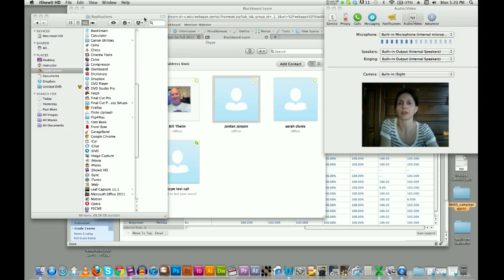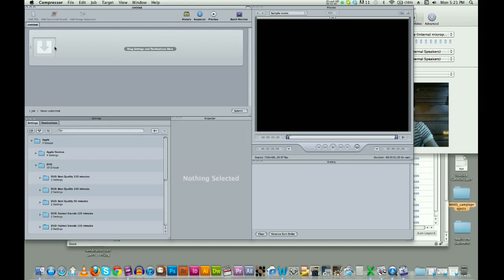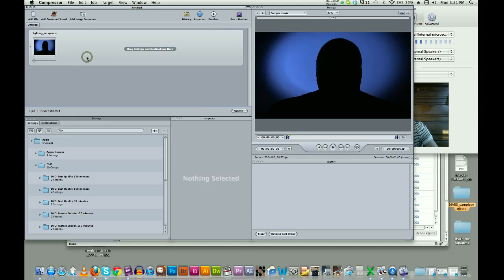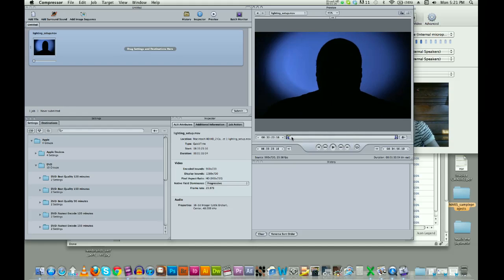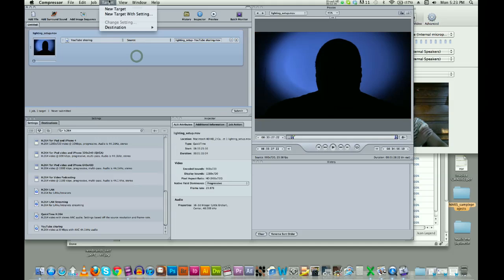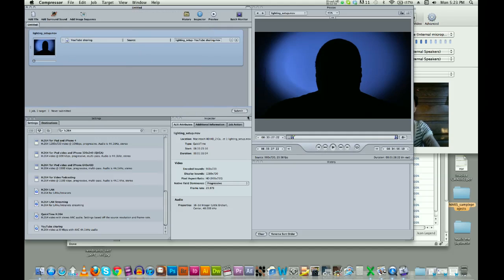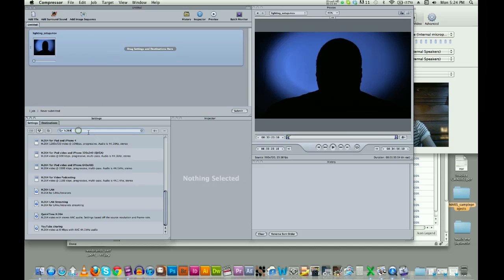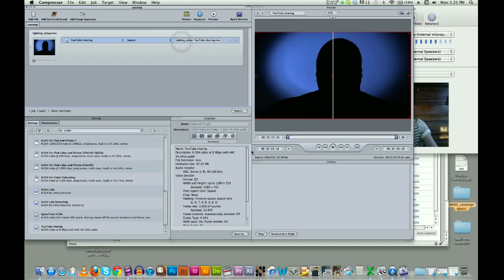Compressor - Untitled-YouTube sharing.mov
step by step instructions for compressing your video before upload to youtube or vimeo